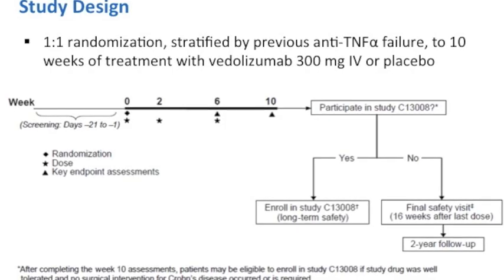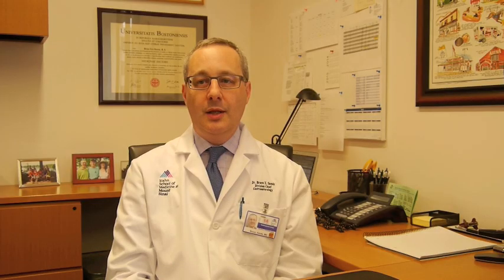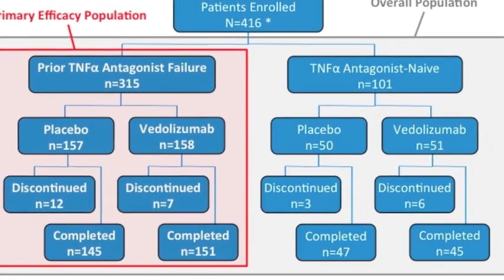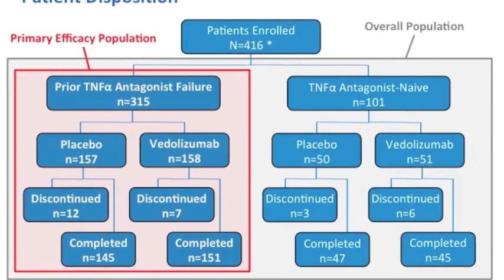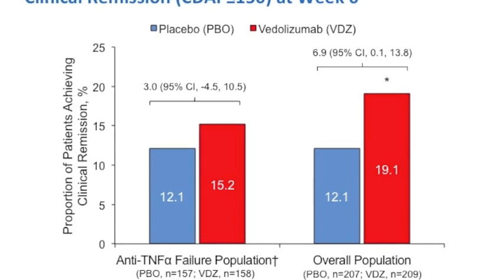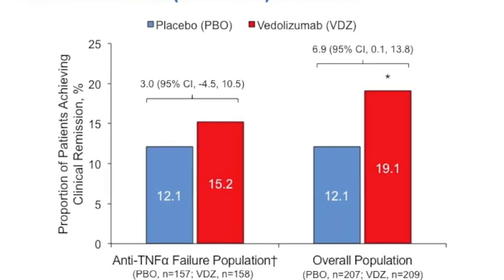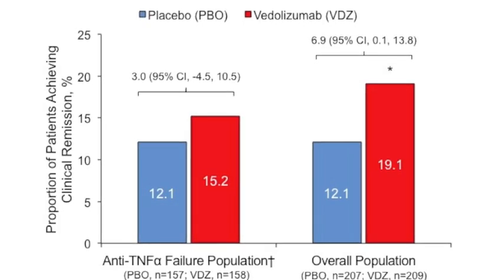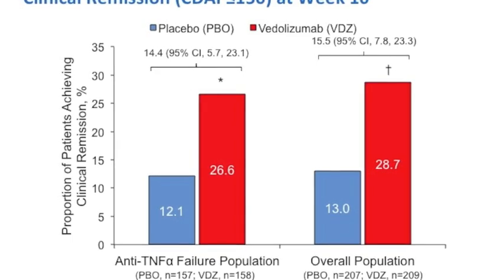Effects of Vedolizumab Induction Therapy for Patients With Crohn’s Disease...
Dr. Bruce E. Sands discusses his manuscript "Effects of Vedolizumab Induction Therapy for Patients With Crohn’s Disease in Whom Tumor Necrosis Factor Antagonist Treatment Failed."